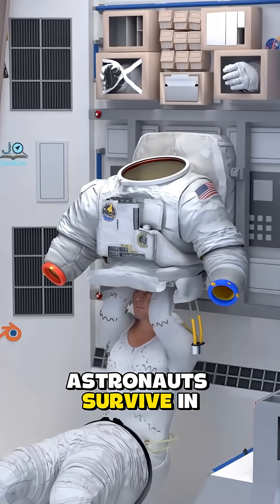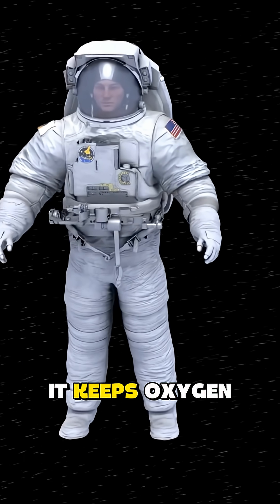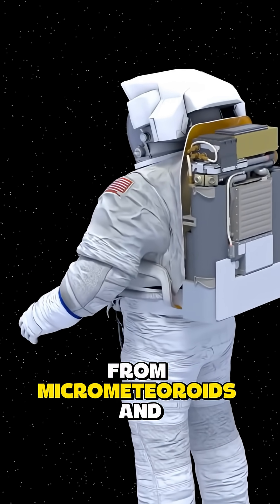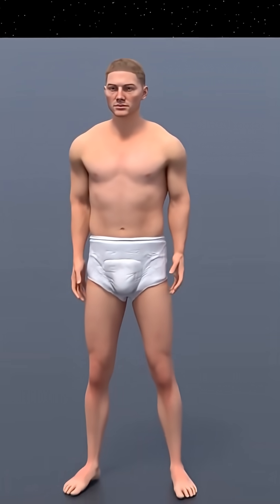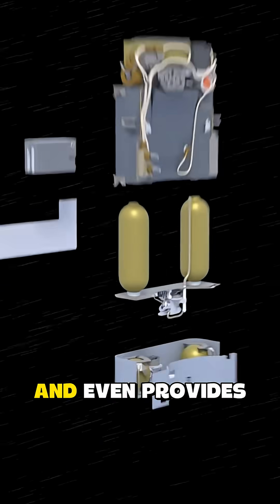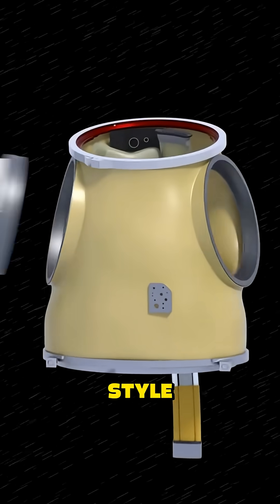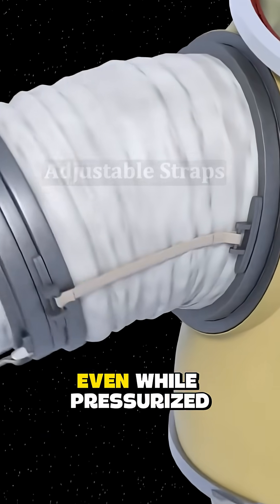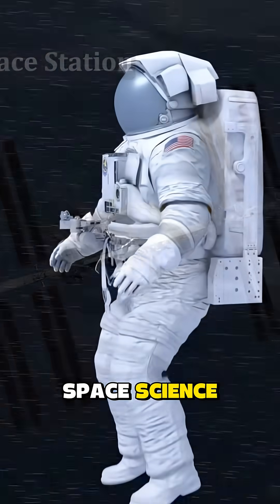How does a NASA spacesuit work